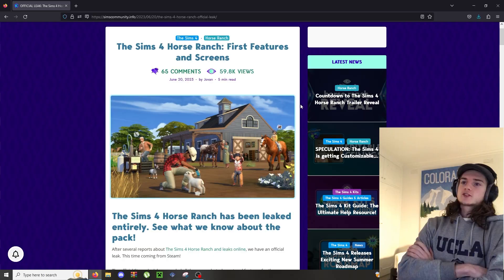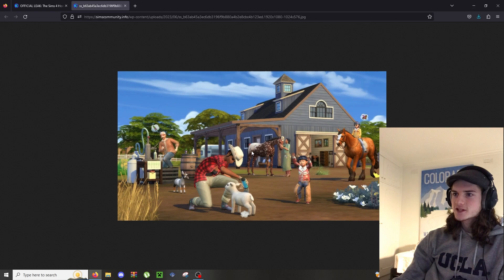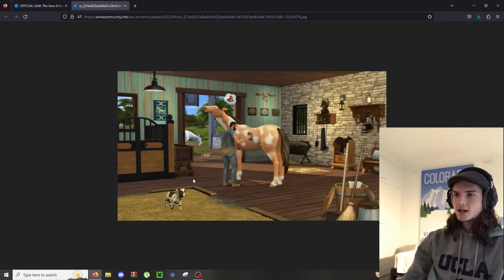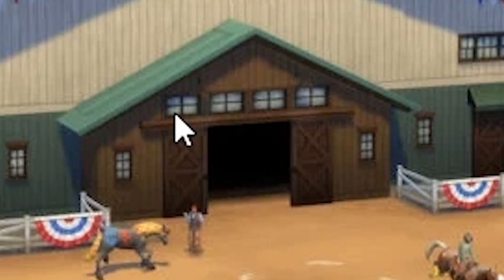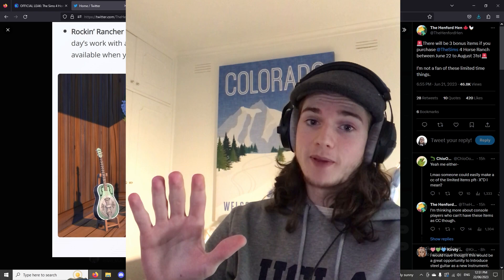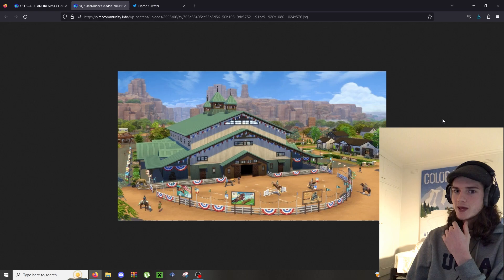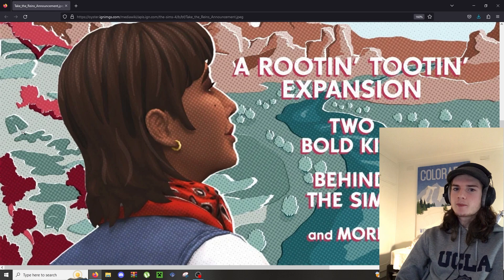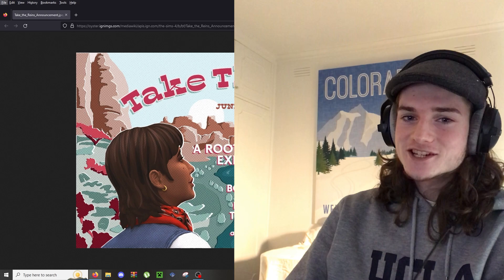I've Changed My Mind About the Sims 4 Horse Expansion...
Wow! I'm honestly looking forward to this now! DON'T LET ME DOWN SIMS PLEASE!!!

Music credits;